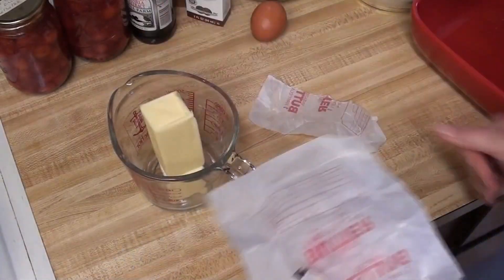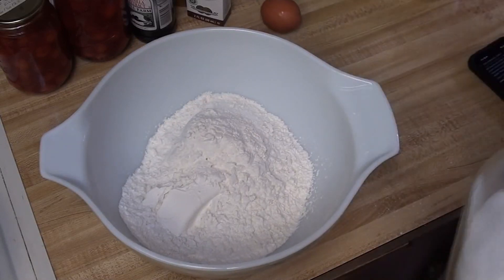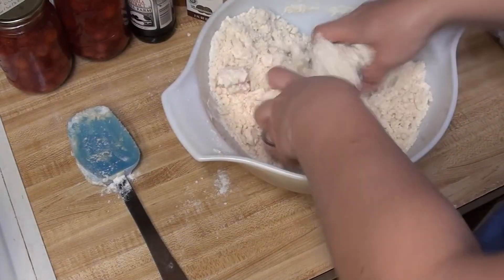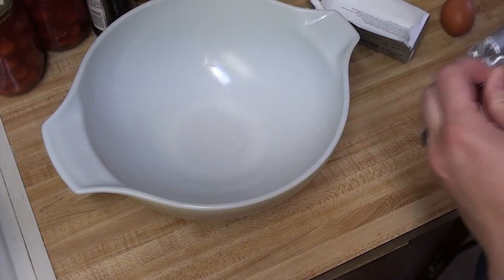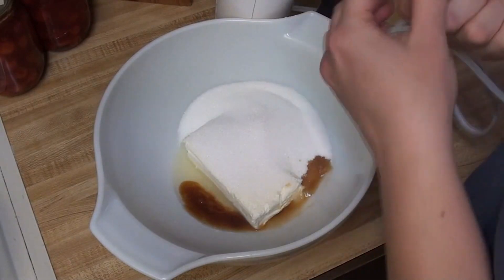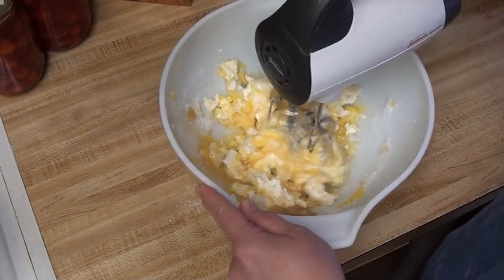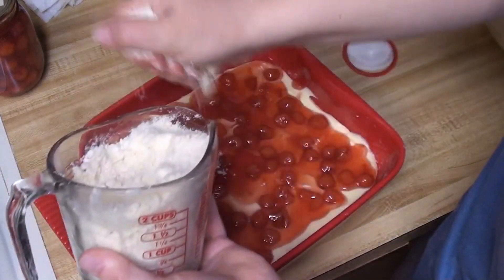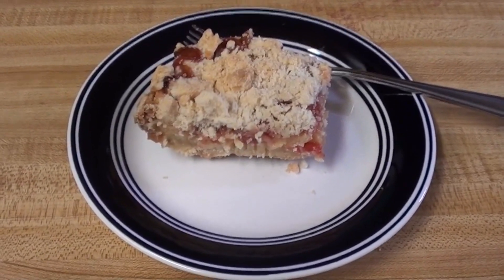It isn't cherry pie - Cook with me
Welcome to the Aerogarden Homestead. If you are looking for different ways to use up pie filling, maybe consider this cookie pie bar. I have the recipe linked below and this was a great alternative use for pie filling.